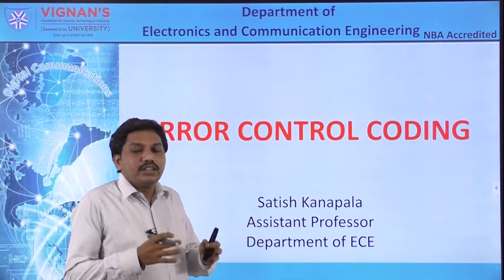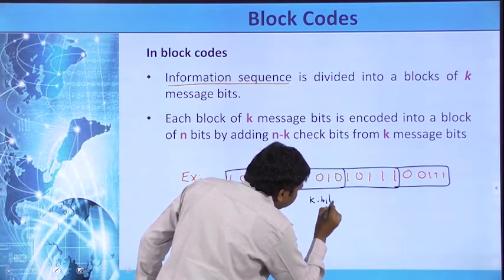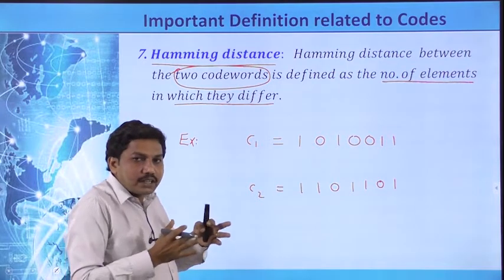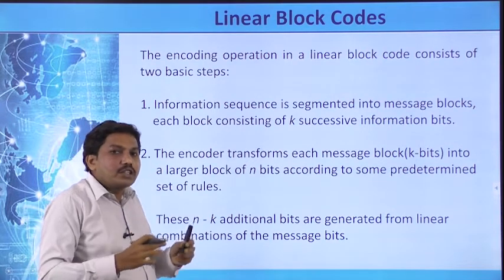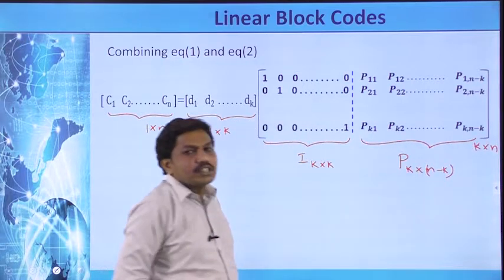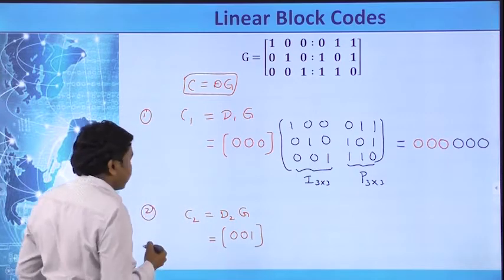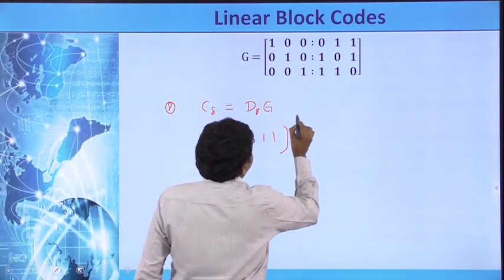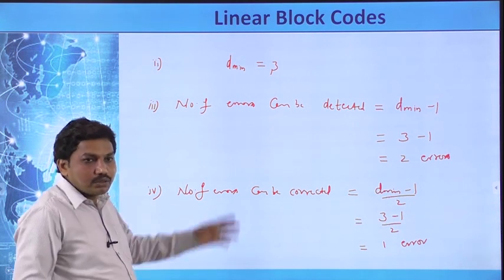1.Linear Block Codes Part-I